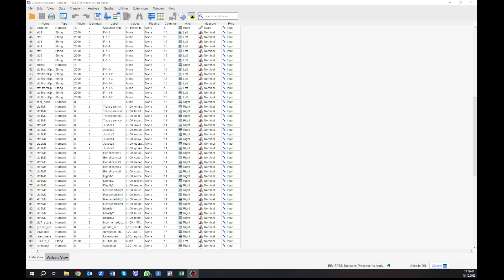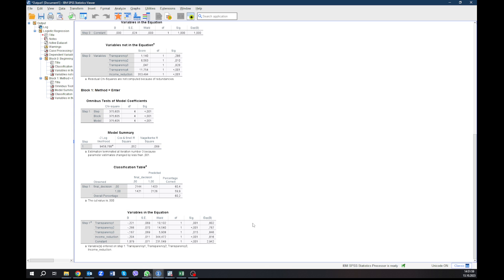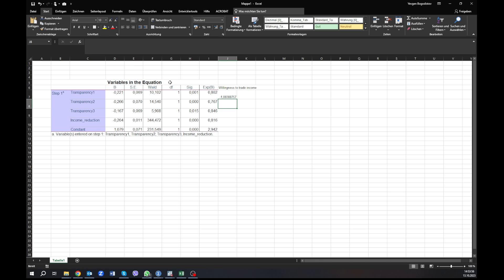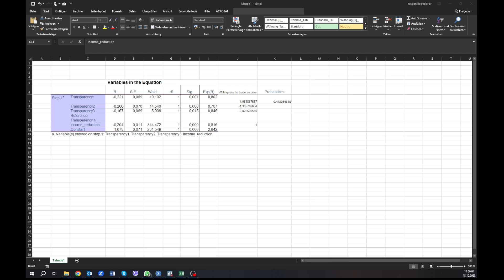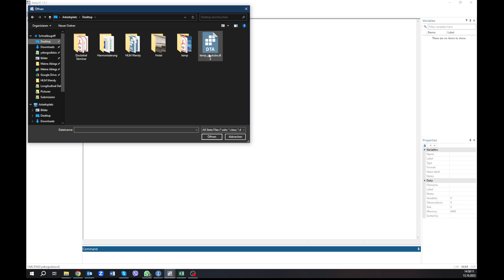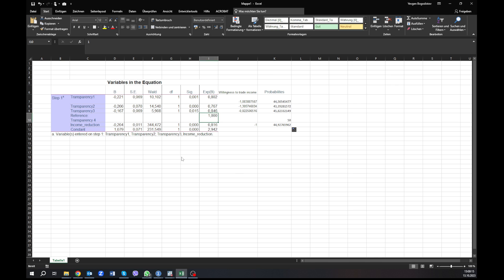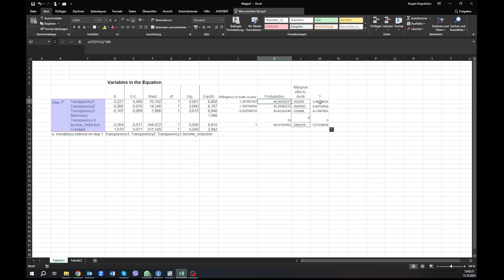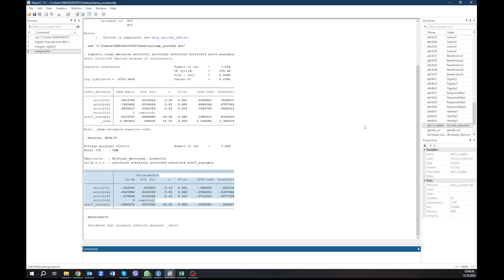Marginal Effects, Probability, and Odds Ratio in SPSS and Stata. Discrete Choice Experiment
In this video, I show you how to calculate marginal effects and how to transform the odds ratio (exponential B) into probabilities. This should help you interpret the results and report them so that each scholar and practitioner understands them.